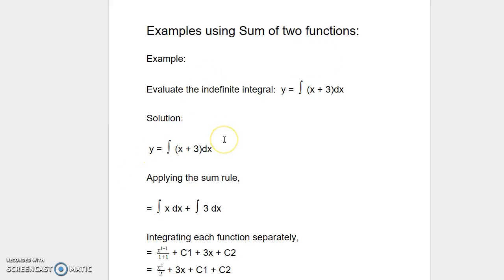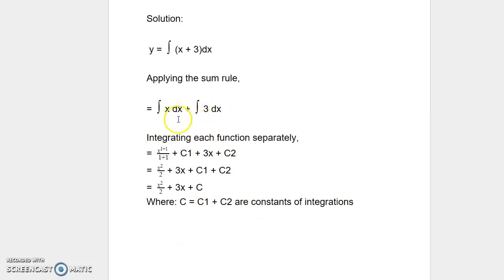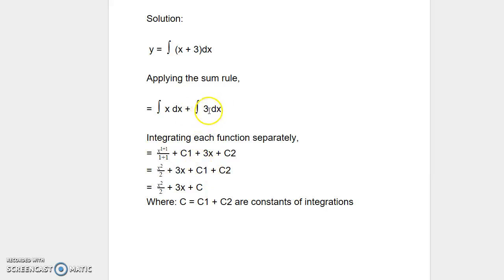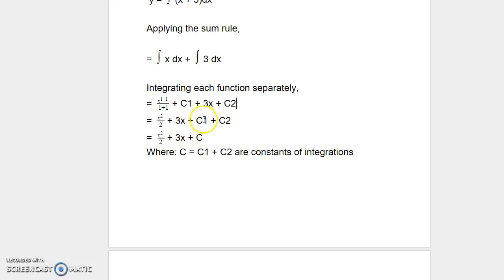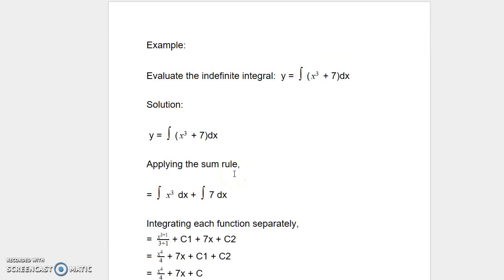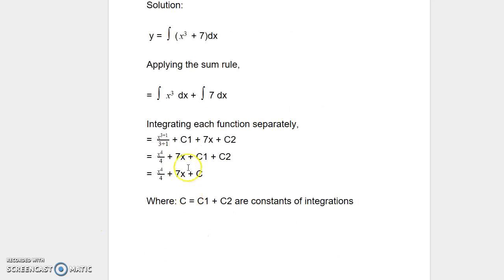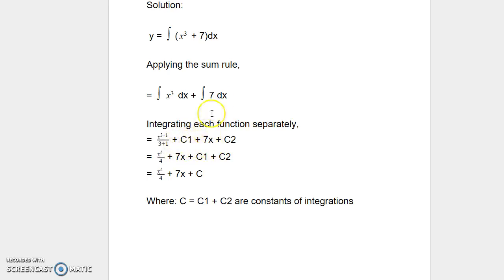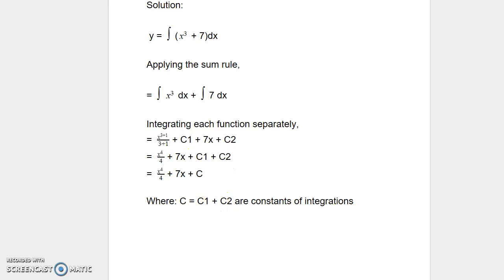Example Problems using Sum of Two Functions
In this presentation we will be solving example problems using sum of two functions.